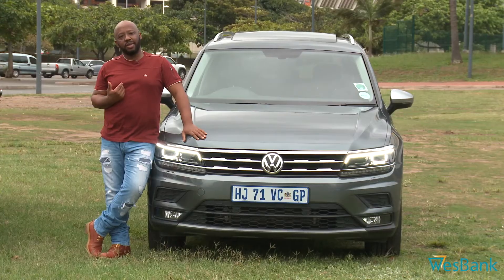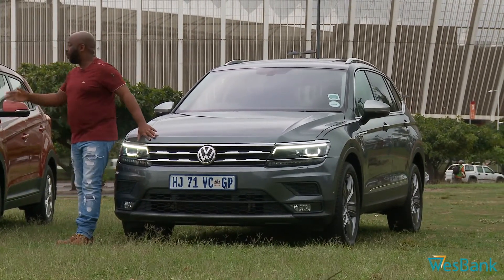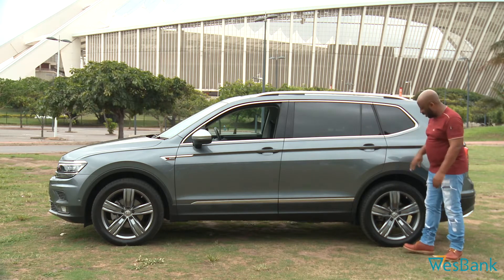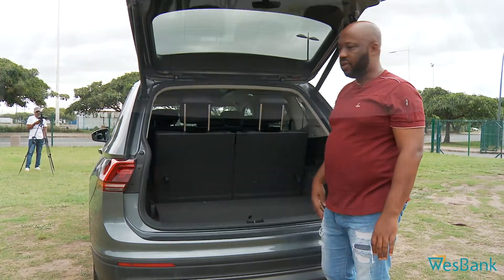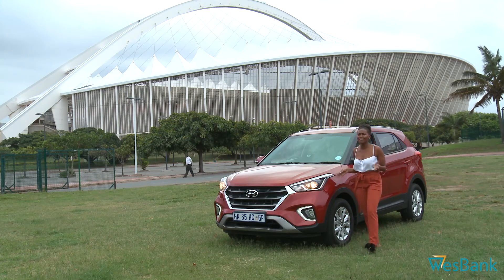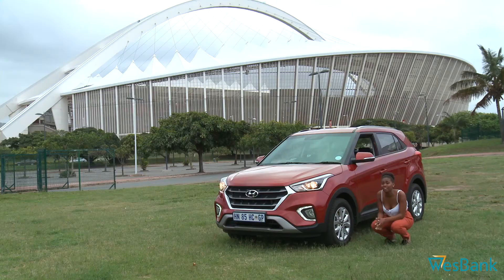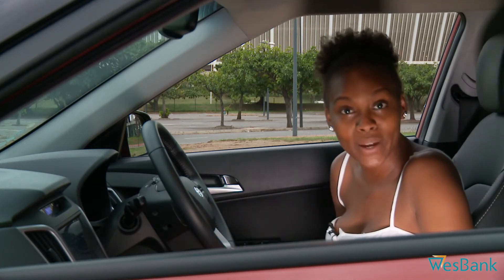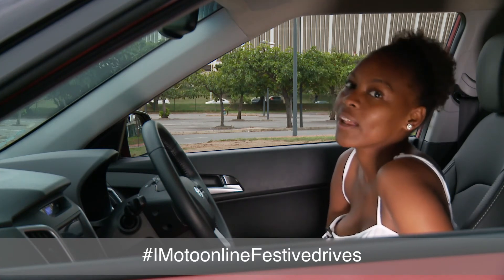iMoto Media Festive Drives 2018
Presenters from iMotoonline present their Festive Drives i.e. VW Tiguan AllSpace TDI DSG 4Motion, Hyundai Creta CRDI Auto and Renault Duster dCI EDC Prestige